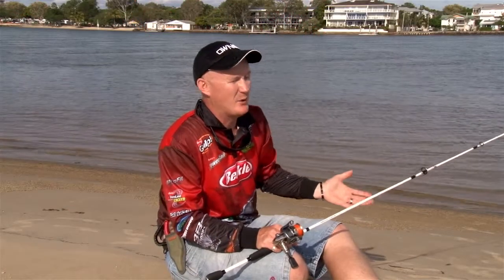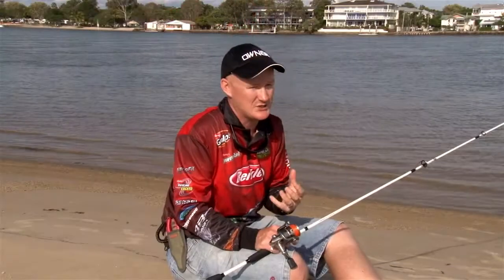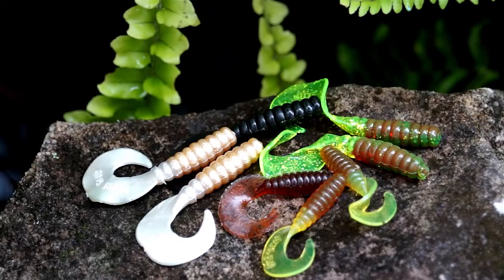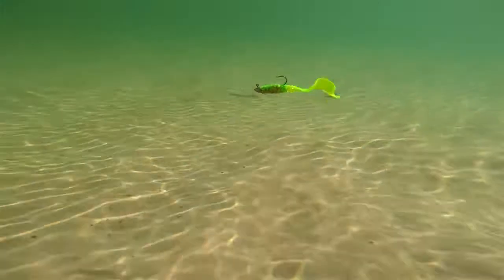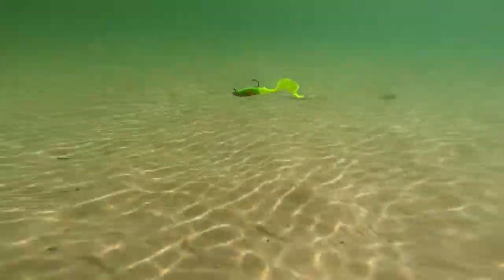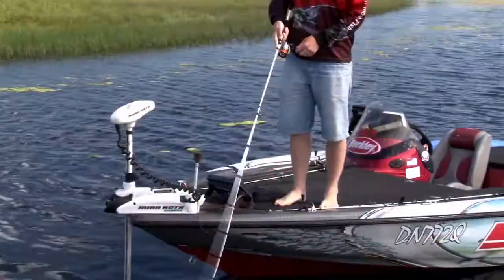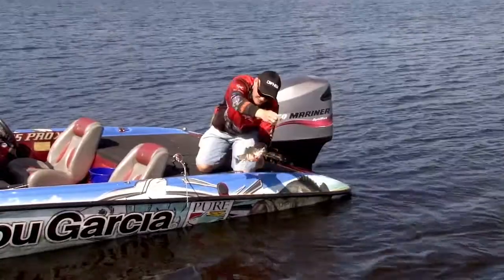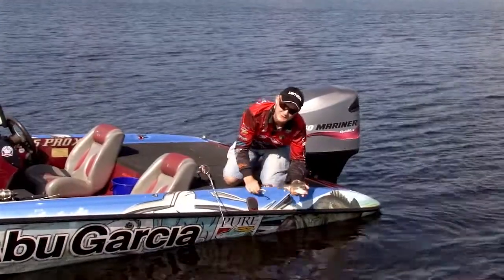Berkley PowerBait 3" Grub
This classic soft plastic shape is popular for all species. Fluttering action on the drop, plus a bulky ribbed profile that imitates a variety of prey. With the Berkley PowerBait Advantage, fish hold on 18 times longer! Perfect for a variety of applications, including jigs and spinnerbait trailers.